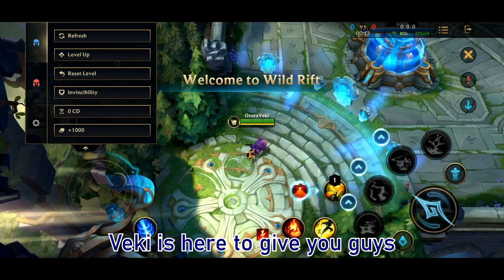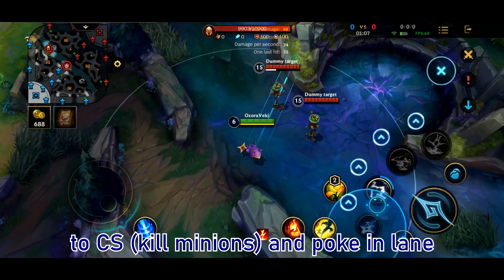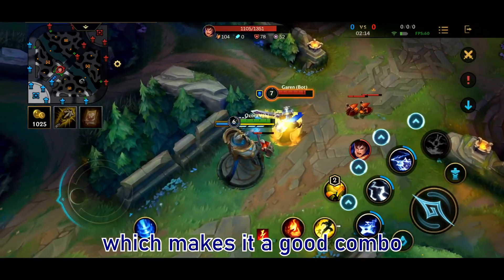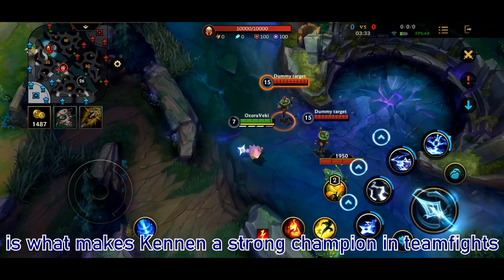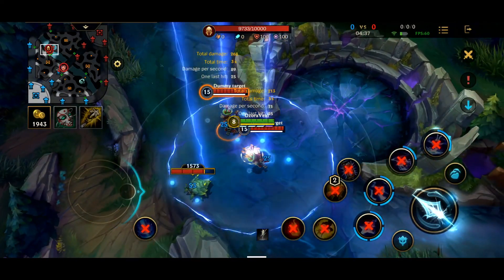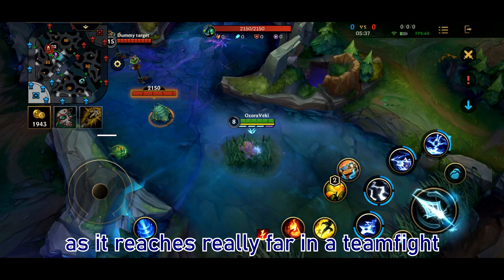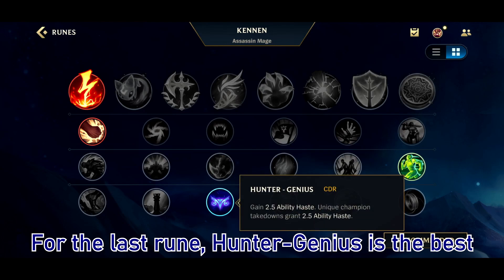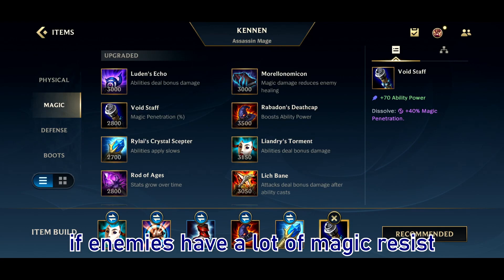THE STRONGEST TEAMFIGHT CHAMPION IN WILD RIFT! MASTER KENNEN IN 5 MINUTES!! [WILD RIFT]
I am Kok Sing "OzoraVeki" Poon, a Malaysian Wild Rift player and streamer.
Team Geek Fam's Mid Lane Player.
Ex-League of Legends Pro player for 5 years.
Ex-MLBB Pro player for 2 years